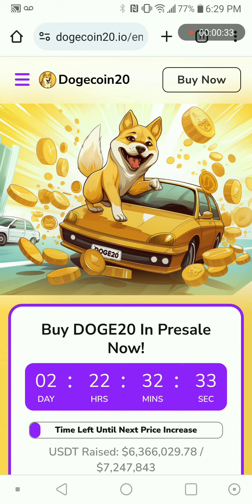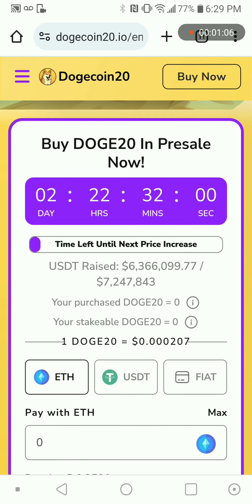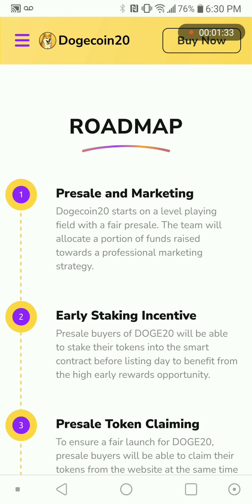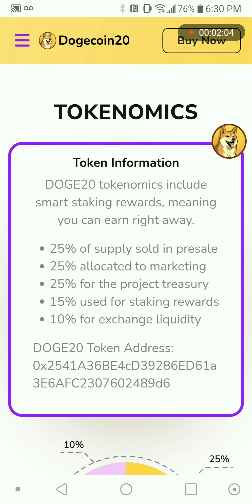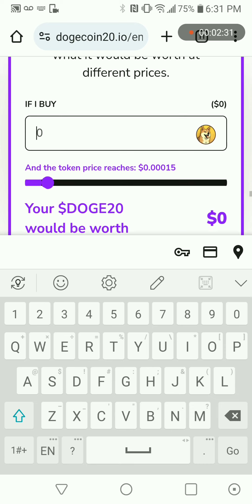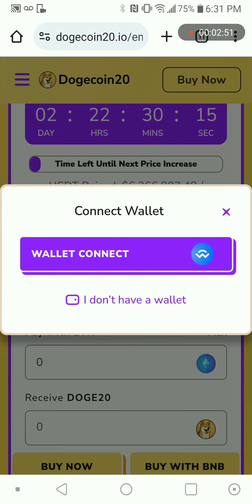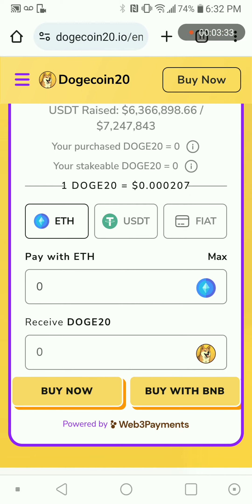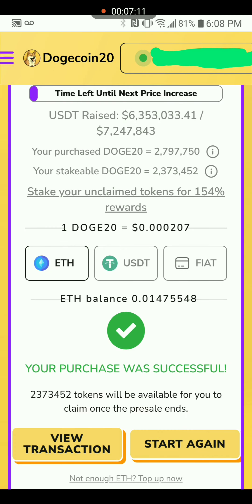Dogecoin20 on presale how to buy it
Don't fall for scam here official address make sure to check the website before connect your wallet 👇
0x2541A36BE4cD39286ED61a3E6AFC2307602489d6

Dogecoin20 on presale and it selling quick
get your before launch on Dex

I invest what I can afford to lose so